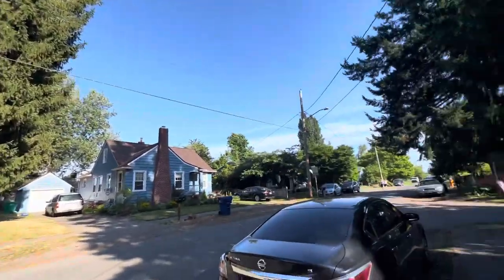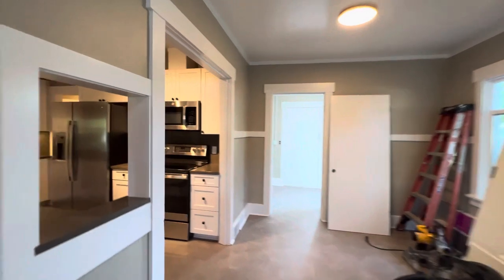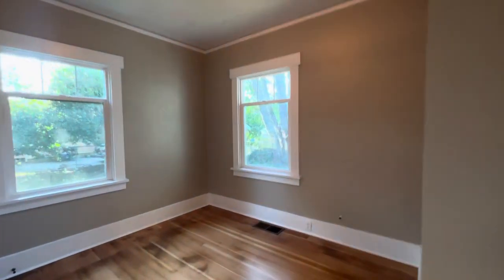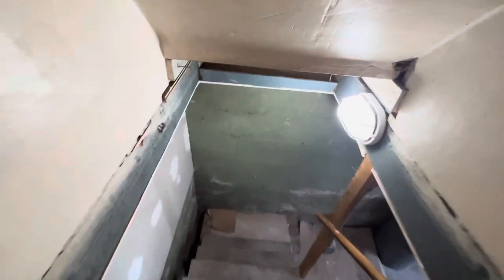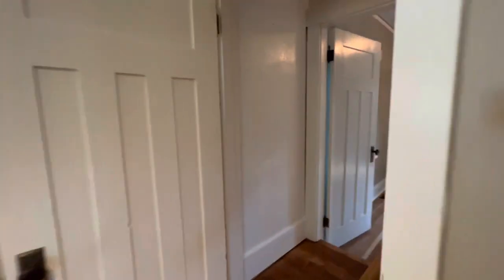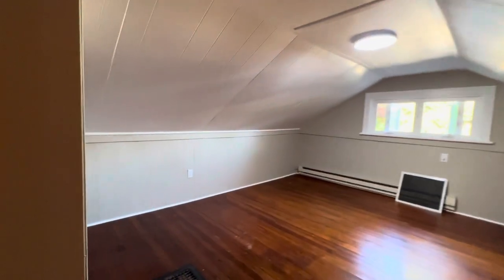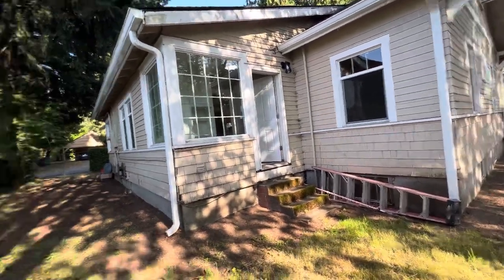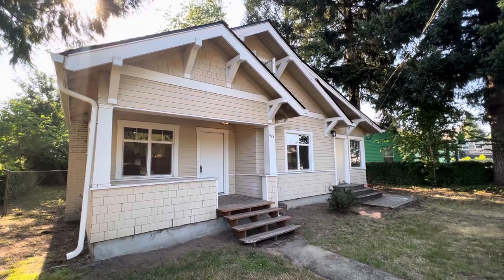NEWLY RENOVATED!! Built in 1921 - 423 Edison St SE, Olympia, WA 98501